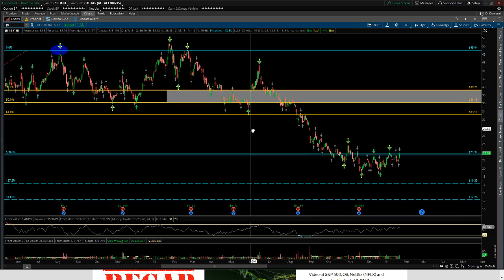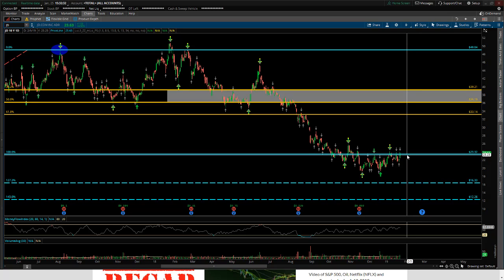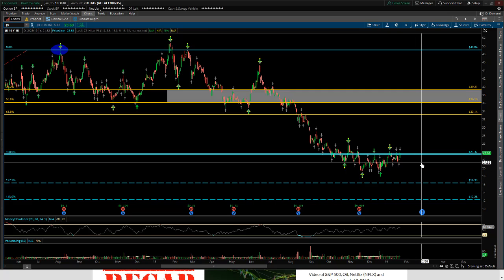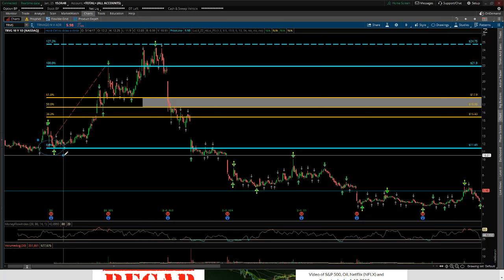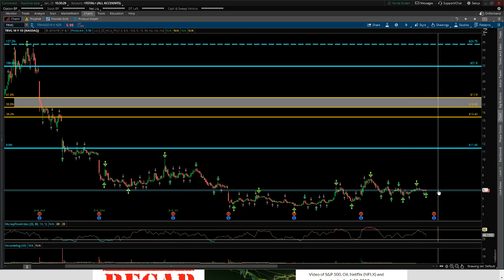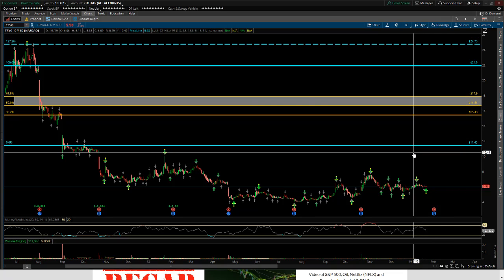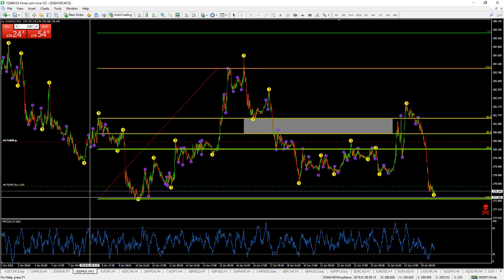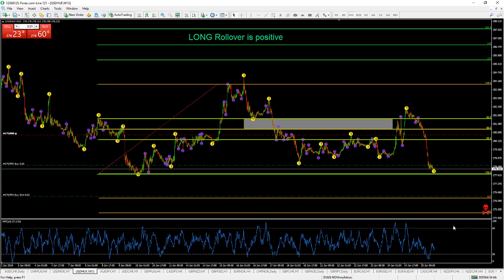Analysis of JD, Trivago (TRVG) and USD/HUF for 1/25/2019. Precise entries and exits given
Today I am analyzing JD, TRVG and the Forex pair USD/HUF. Precise entry and exits are given based upon how I look at the charts.